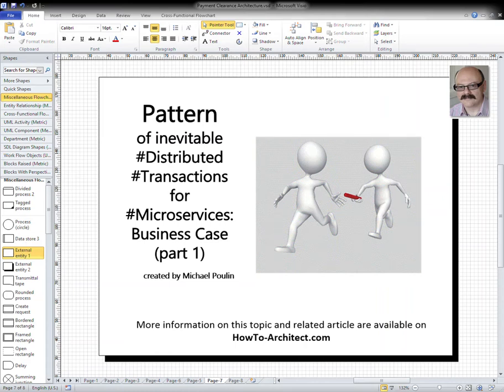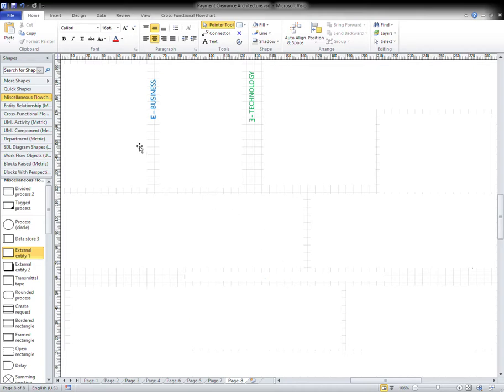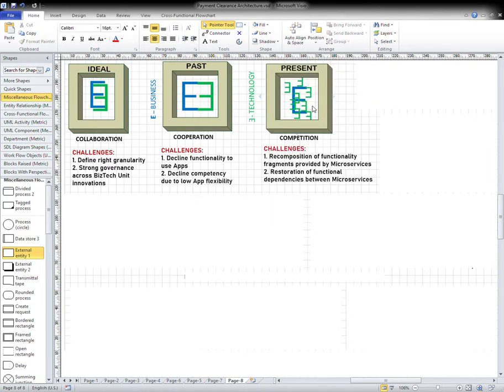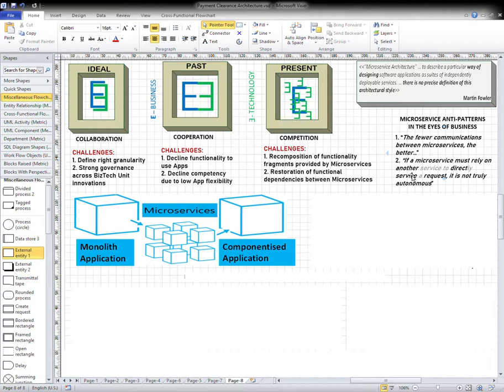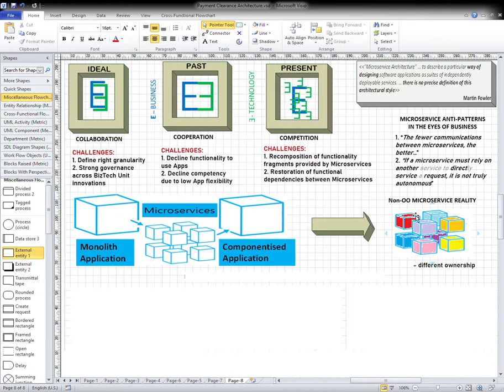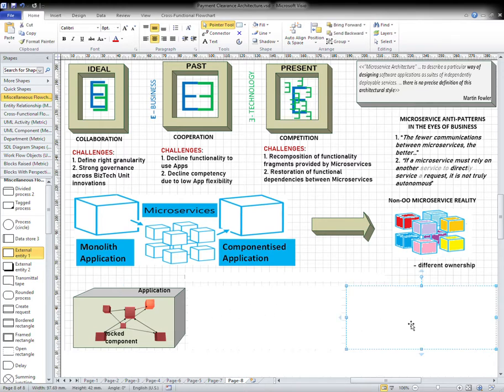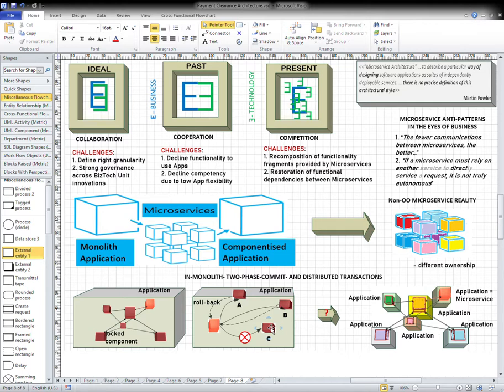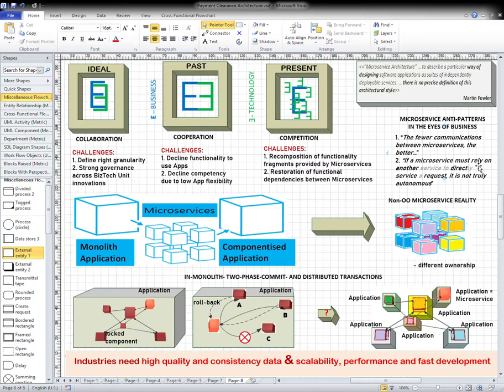A Pattern of Distributed Transaction for Microservices: Business Case, part 1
This patter explains a vital necessity to design business transactional behaviour even if Microservices are chosen for the implementation. Many Microservice principles contradict transactions required by business and we have to choose between using Microservices for such tasks at all and relaxing business non-friendly principles. This is a part 1 of the 5-part presentation of this pattern.